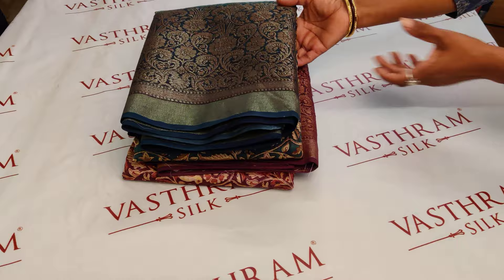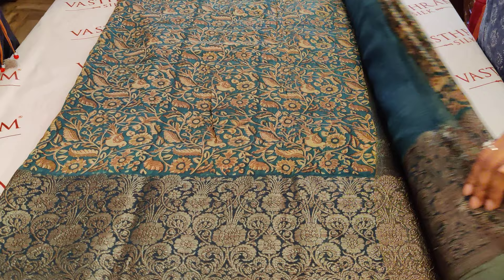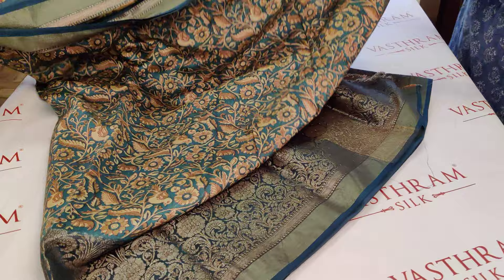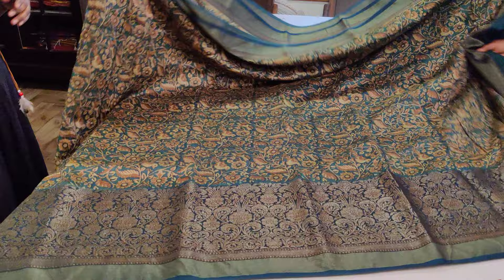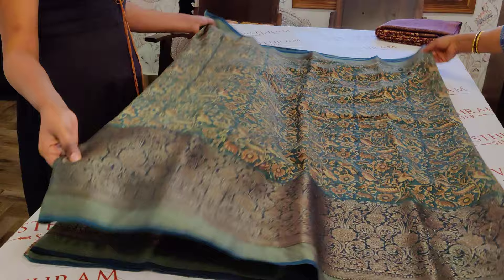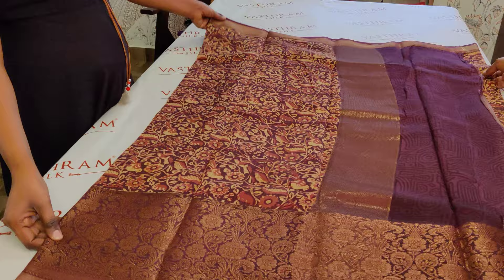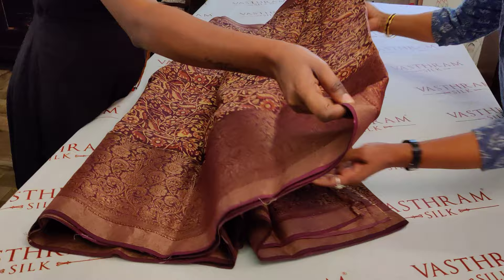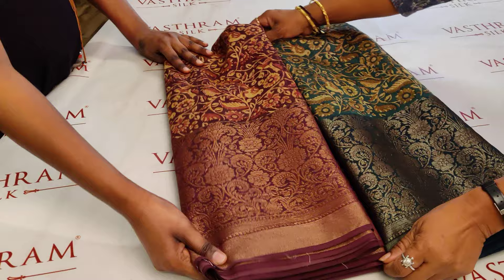Chanderi Silk Cotton Saree With Kalamkari Printed